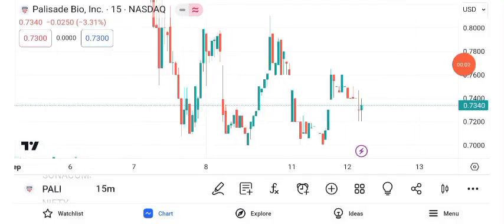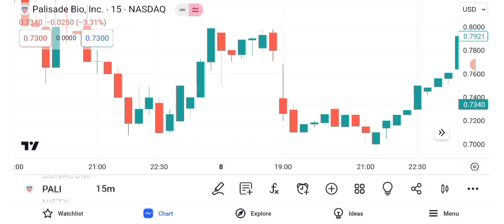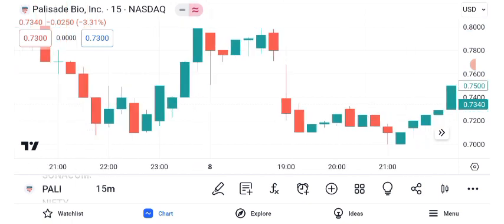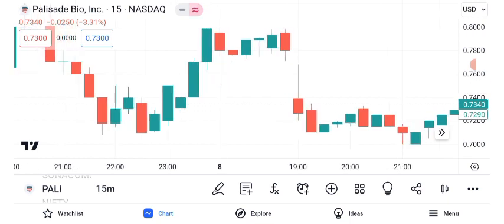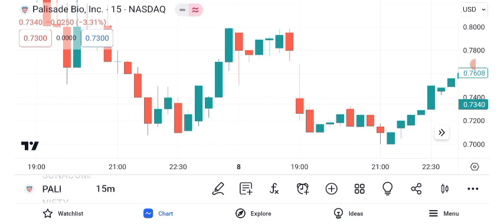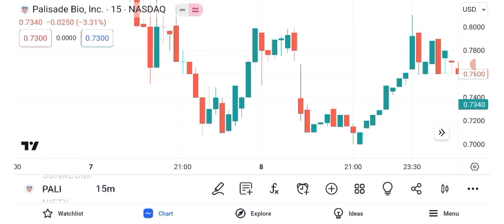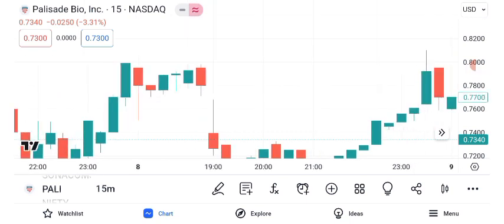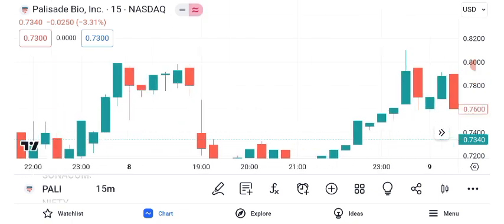PALI Stock - Palisade Bio Inc Stock Breaking News Today | PALI Stock Price Prediction